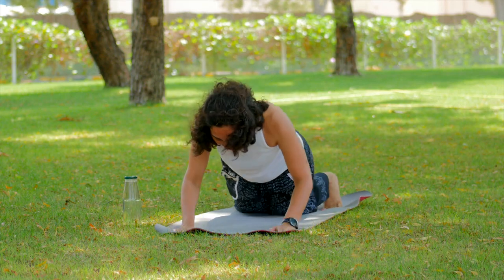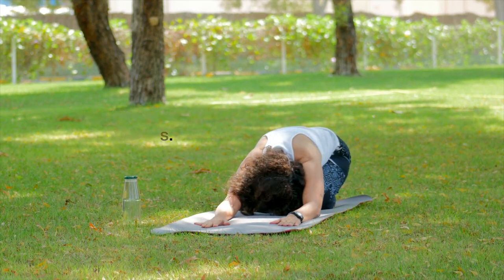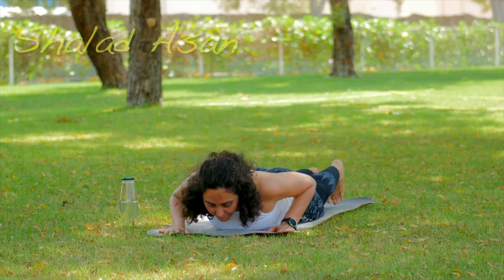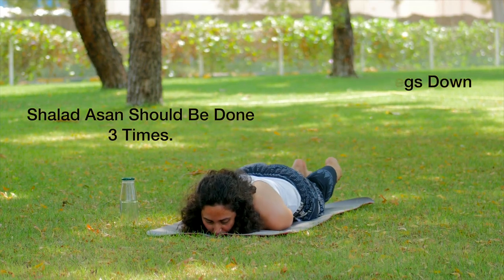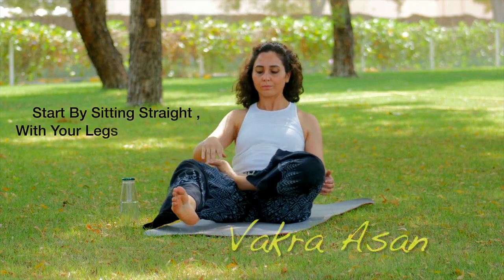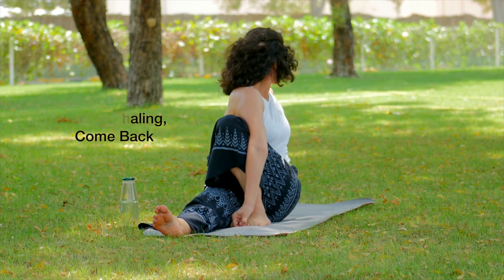Yoga For Your Ailment - Video 1 : Asans For Diabetes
Yoga is an ancient Indian art based on a harmonizing system of development for the body, mind, and spirit. The continued practice of yoga will lead you to a sense of peace and well-being, and also a feeling of being at one with their environment. Yoga also helps to control & manage various lifestyle and metabolism disorders and ailments that affect your body. Hence, presenting a series of videos - Yoga For Your Ailment. It will cover the management and control of most lifestyle disorders and common metabolic ailments, our body goes through, today's stressful and indisciplined lifestyle.